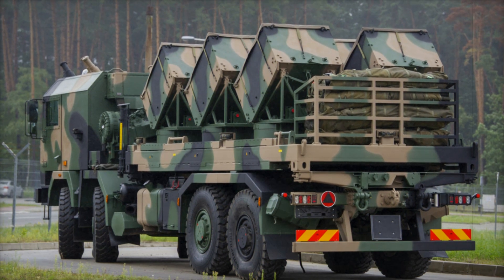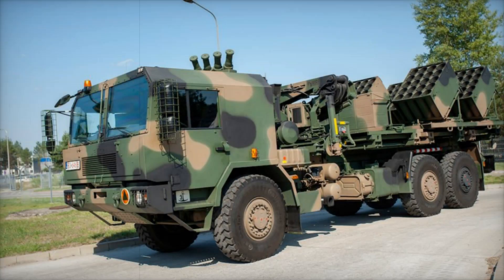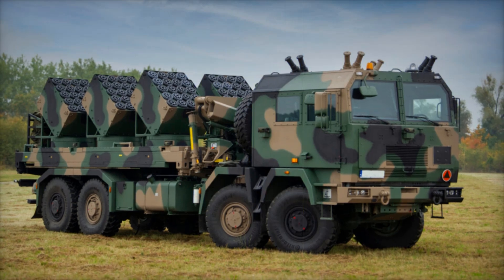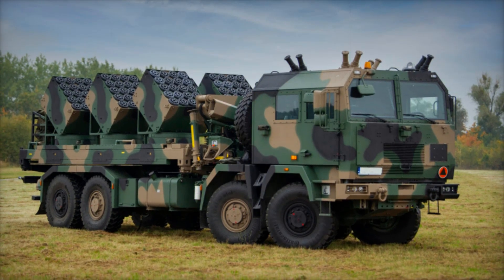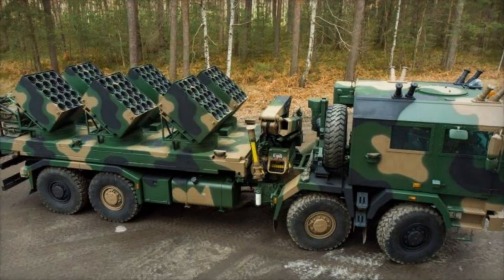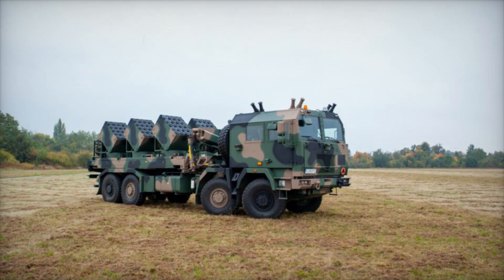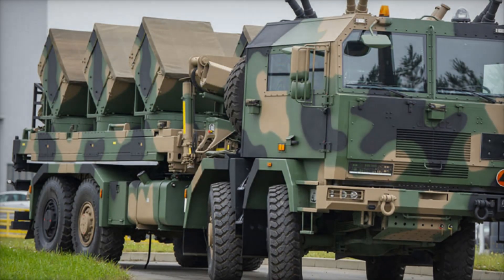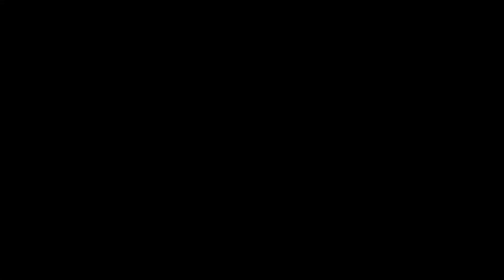Baobab K The Future of Automated Mine Laying Systems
The Baobab-K is an advanced, automated mine-laying system developed by Huta Stalowa Wola, offering a revolutionary solution for modern military defense. Mounted on a Jelcz 8x8 truck chassis, this system is capable of deploying anti-tank mines quickly and efficiently without any human intervention. With the ability to carry up to 600 programmable mines, the Baobab-K can create anti-tank minefields of varying sizes and densities, allowing forces to disrupt enemy armored vehicles. This automated system integrates cutting-edge technologies like digital mapping and remote control, ensuring precise mine deployment and real-time monitoring. With Poland set to receive 24 Baobab-K systems by 2028, this mine-laying system represents the future of military technology, ensuring safety and effectiveness for tactical-level engineering sub-units in the field.